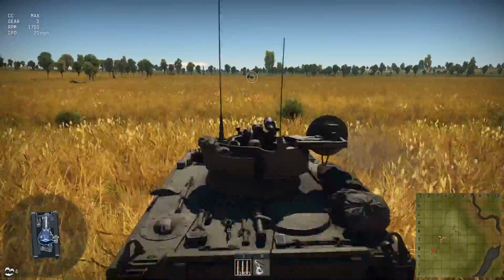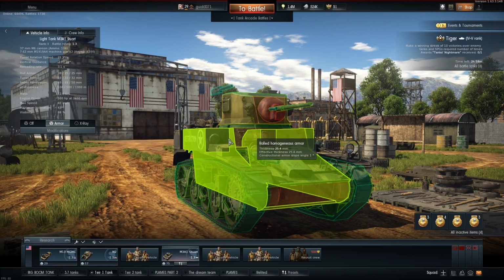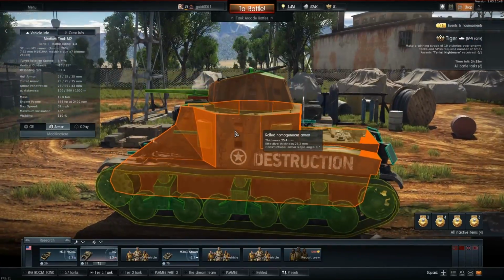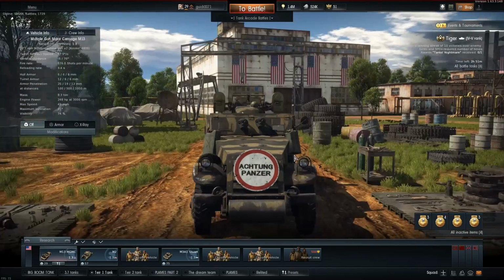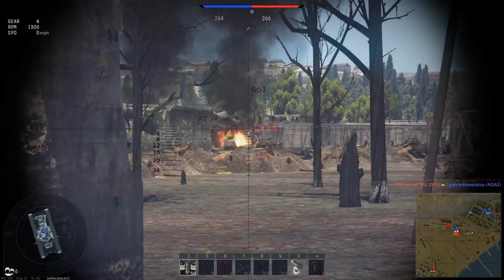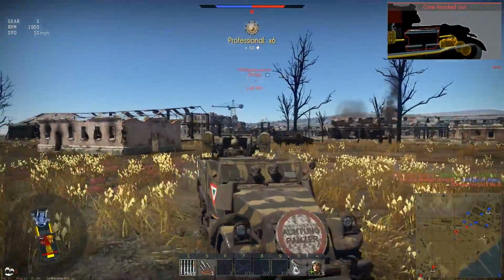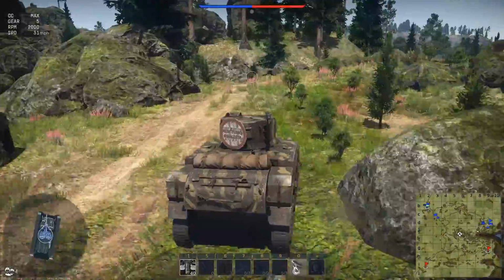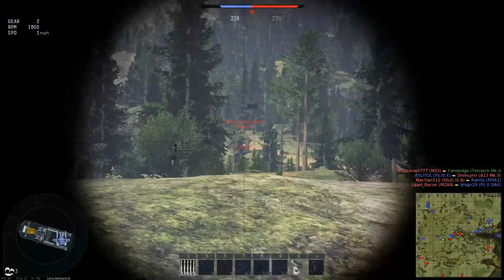American Tank Tree Ep. 1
Hello fellow triggered people and welcome to my 2nd playlist on the channel!!!  This is one of many and don't expect anymore in the next few days, I'll be gone for Christmas.  AND DON'T EXPECT ME TO SAY "HAPPY HOLIDAYS".